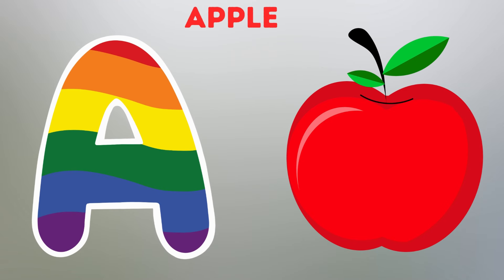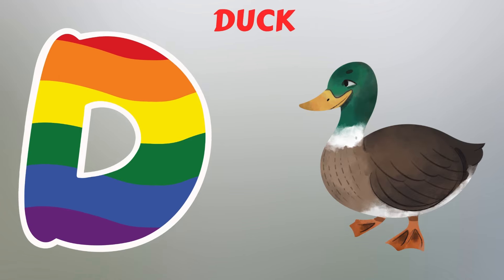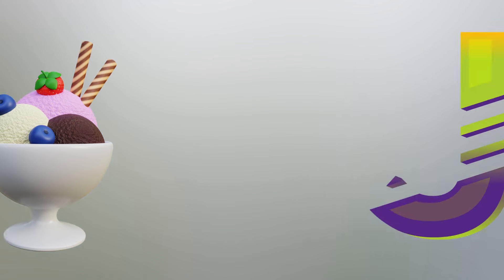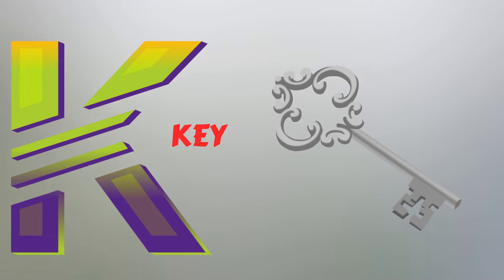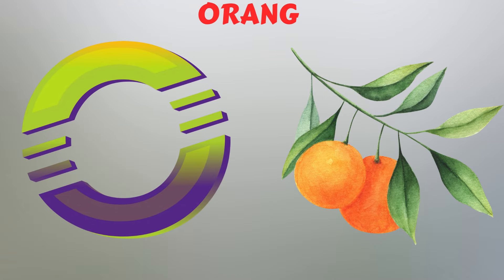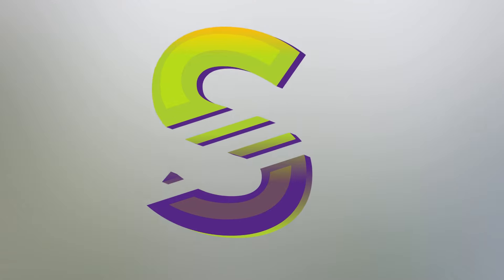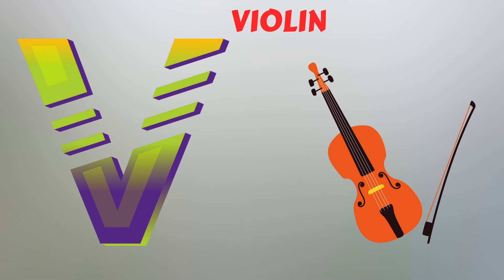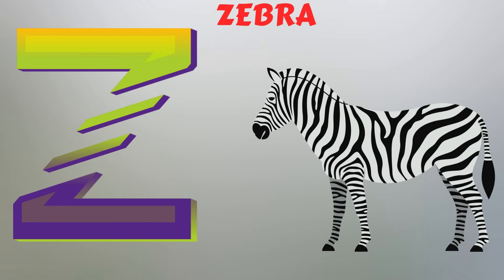ABC song | nursery rhymes | a for apple | abc phonics song for toddlers